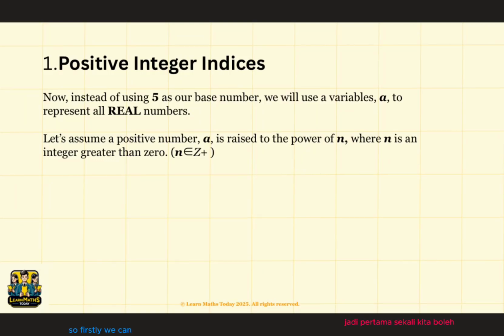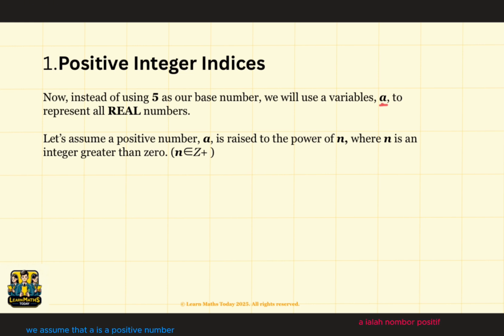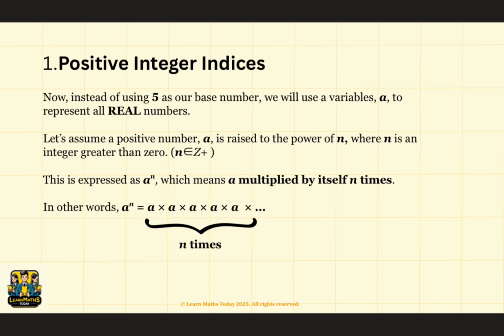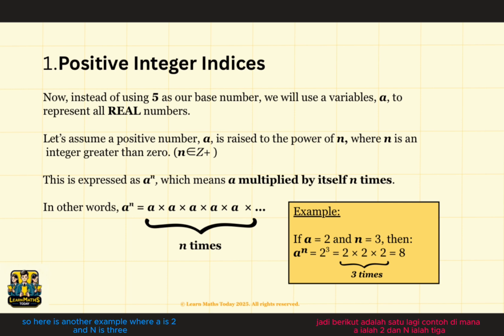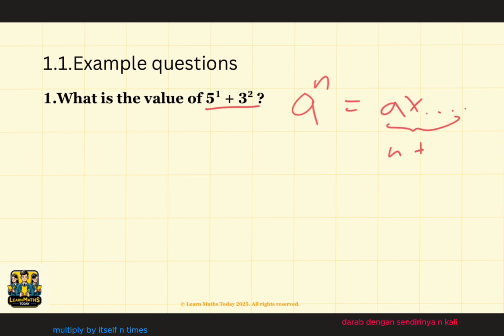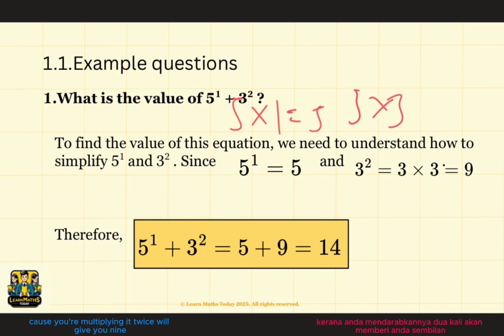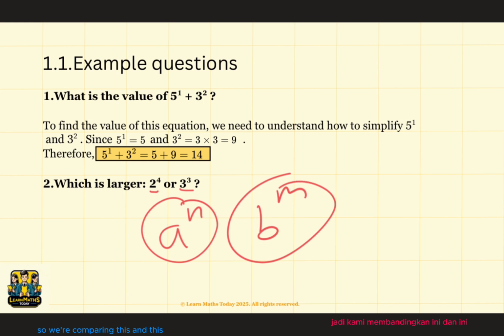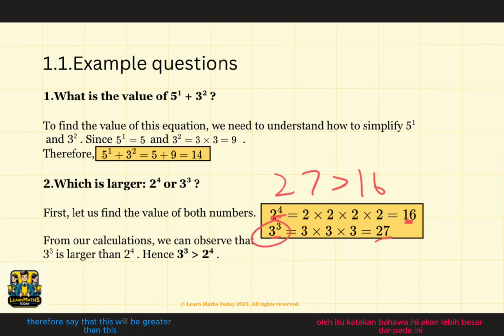What Are Positive Integer Indices?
In this video, we explore the foundation of indices—positive integer indices! ✅ What exactly are positive integer indices?
✅ How to read and write index notation correctly
✅ Basic rules for calculating with positive indices
✅ Why indices are essential for advanced mathematics

We'll guide you through: 📐 Clear visual explanations of index notation 🔍 Step-by-step calculations with worked examples 📝 Practice questions aligned with the Singapore O-Level Elementary Mathematics syllabus Understanding positive integer indices is your first step to mastering all index operations—setting you up for success in algebra and beyond.

👉 Let's build your indices foundation—with LearnMathsToday!